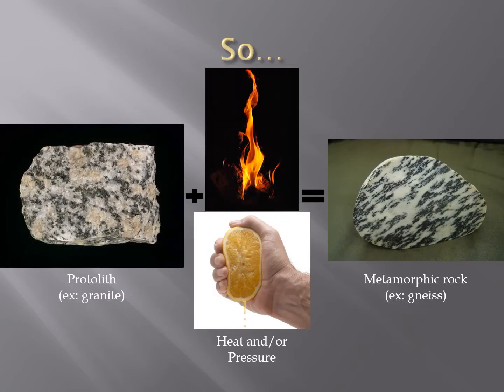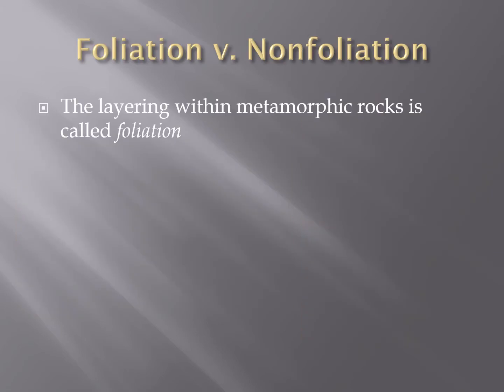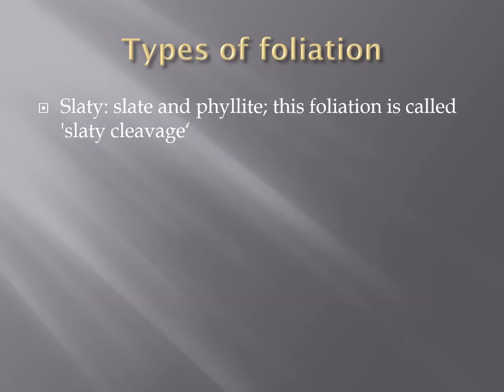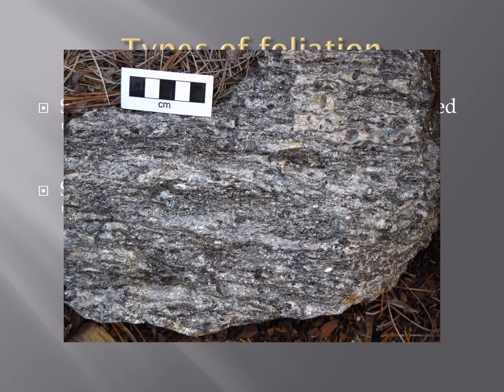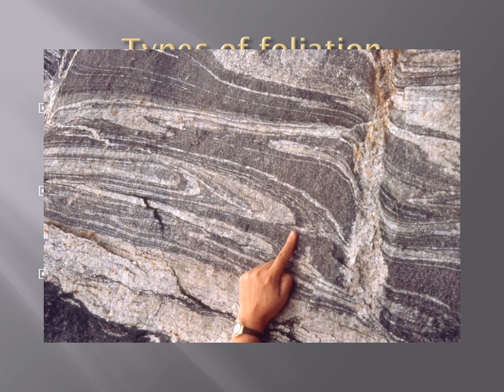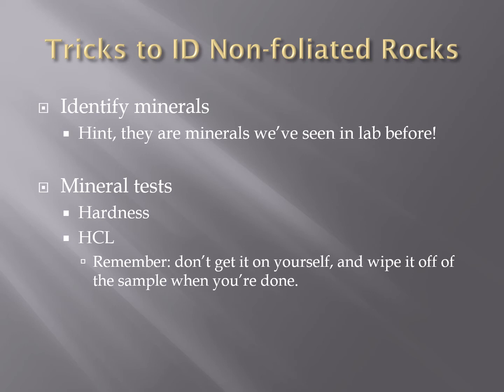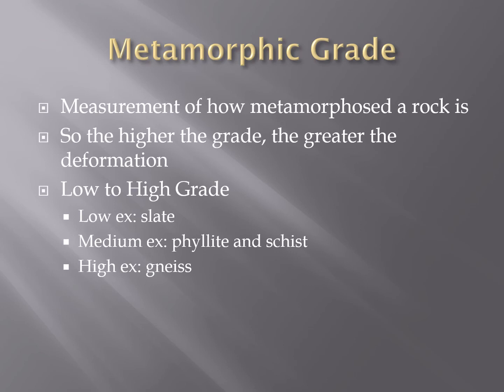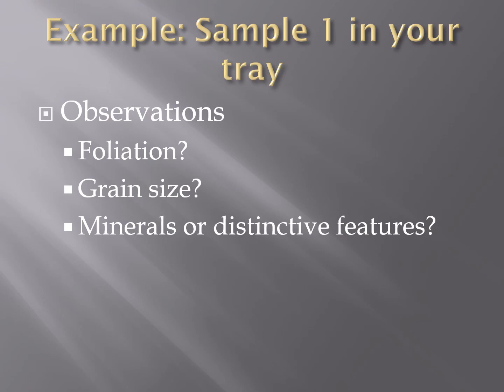06. Metamorphic rocks, Processes, and Resources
University of Oklahoma GEOL-1104 Geology Lab
Chapter 6